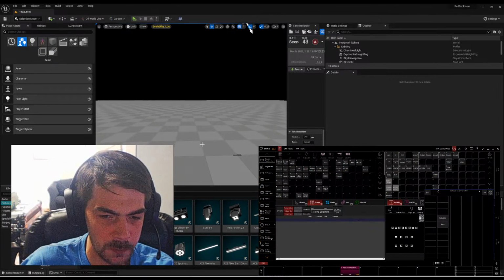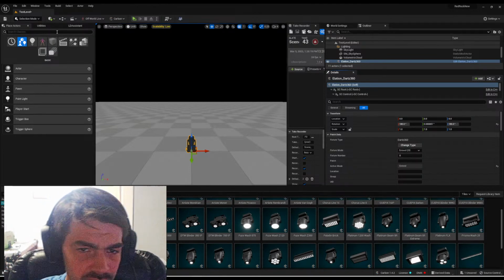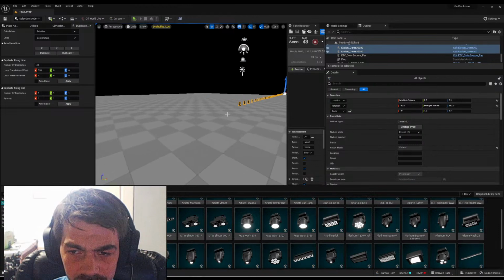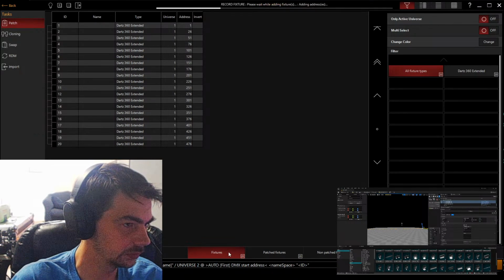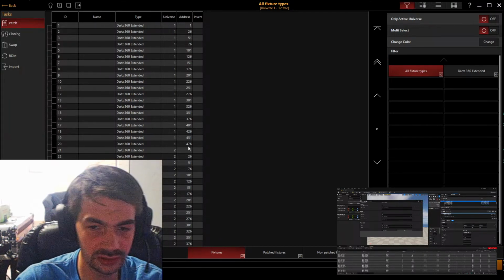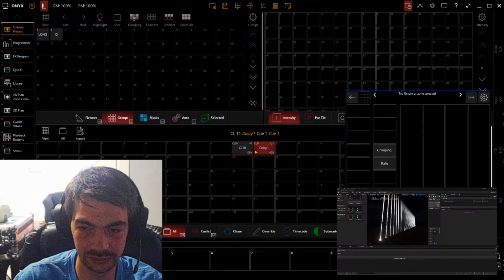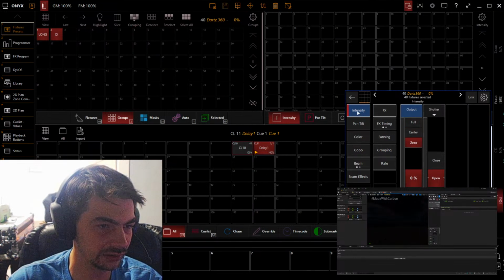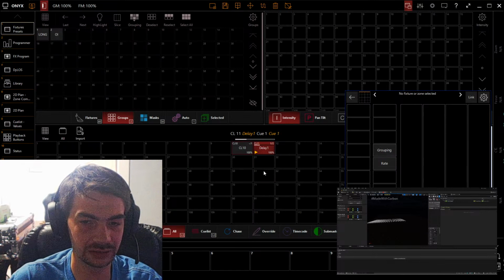Post madewithcarbon stream.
Showing some carbon for unreal, as well as some onyx timecode things that I learned during the contest.